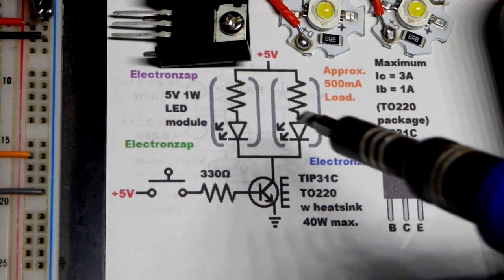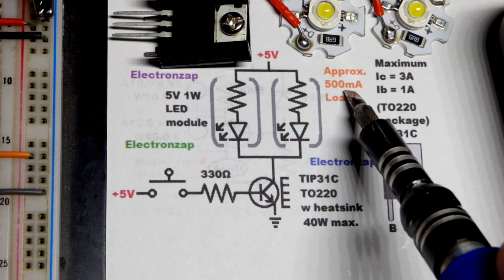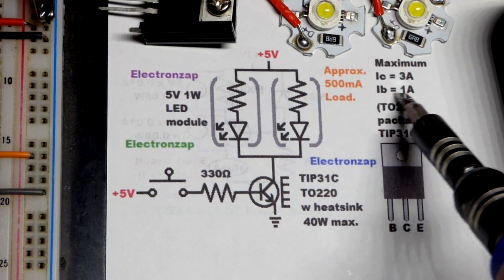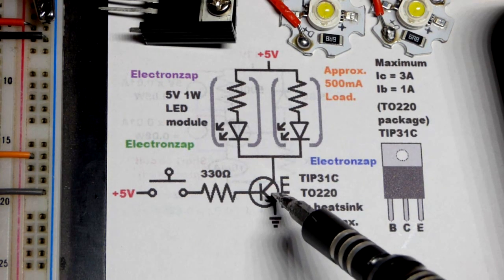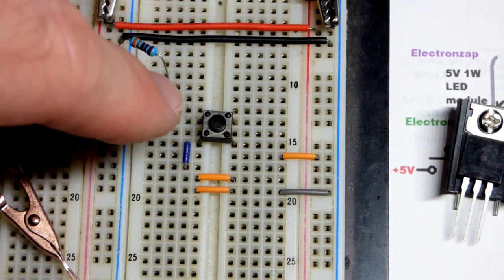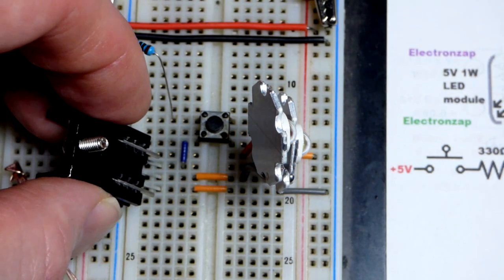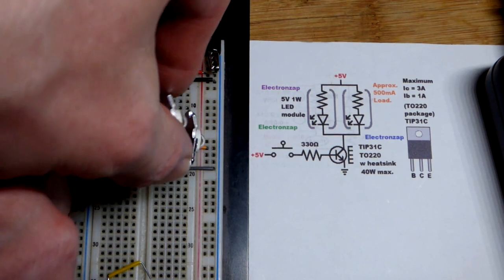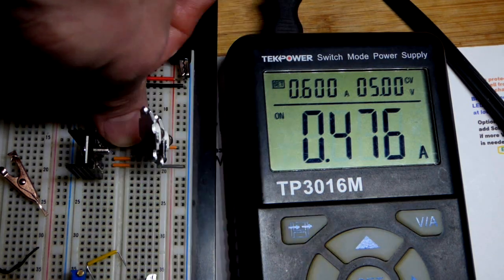TIP31C NPN BJT switching two parallel 1W LED modules approx 500mA learning electronics shorts 131